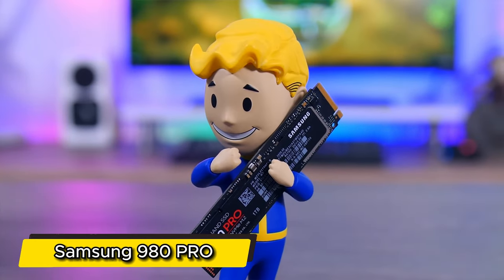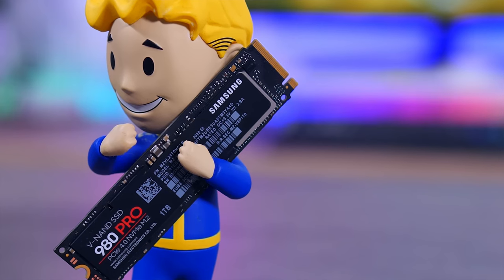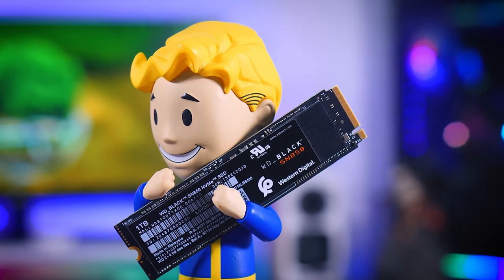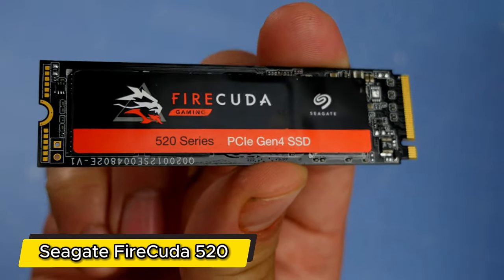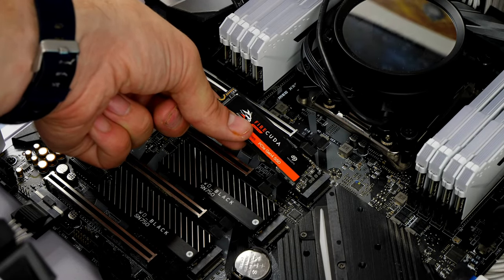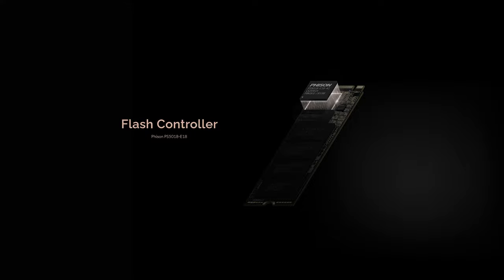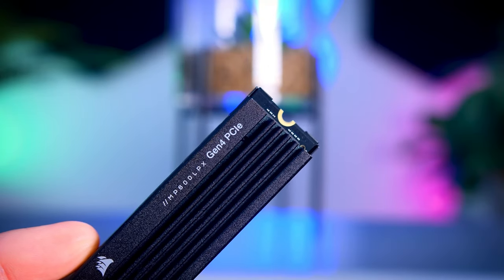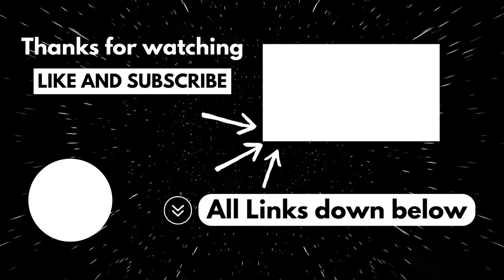2024's Best 7400MB/s NVMe M.2 SSD | Top 5 Picks for Blazing Fast Performance!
⚡️ Unleash the power of speed with the Best 7400MB/s NVMe M.2 SSDs of 2024! 🔥 In this video, we unveil the Top 5 Picks for Blazing Fast Performance that will transform your storage experience. From rapid data transfers to lightning-fast load times, these NVMe SSDs redefine what's possible in storage technology. Join us as we explore the cutting-edge features and performance benchmarks that make these SSDs the top contenders in 2024.

0:00 intro
0:10 Number 5
1:08 Number 4
2:20 Number 3
3:34 Number 2
4:36 Number 1

Number 5 : Samsung 980 PRO
Number 4 : Western Digital Black SN850
Number 3 : Seagate FireCuda 520
Number 2 : Sabrent Rocket 4.0
Number 1 : Corsair MP600